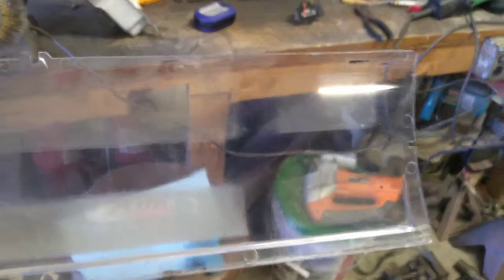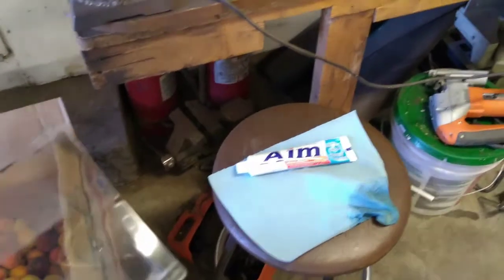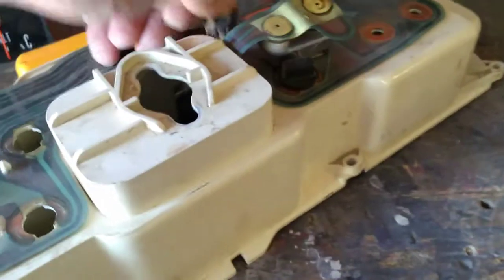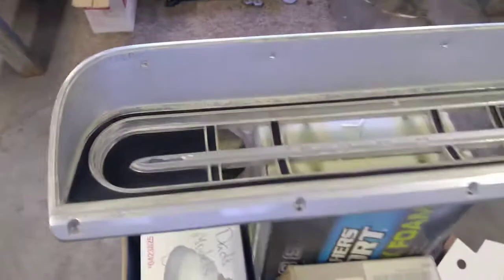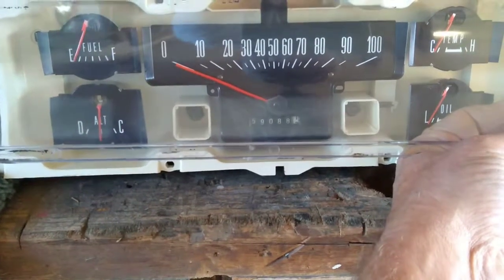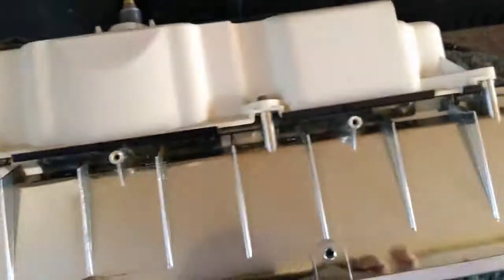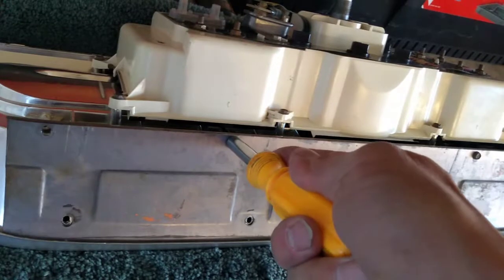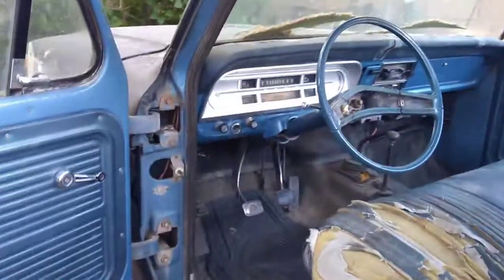Crazy Dad Bumpside Part IIIc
Repairing the instrument cluster on our 1972 Ford Bumpside. 3 part series.